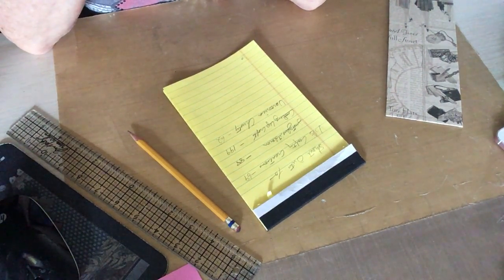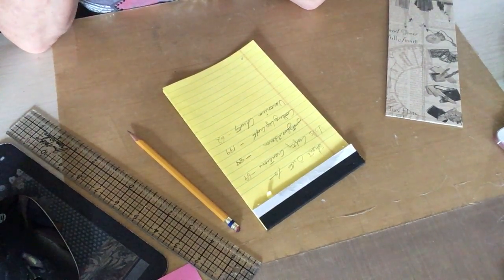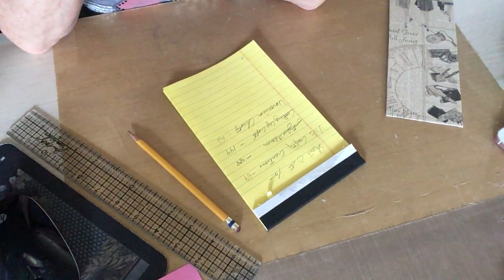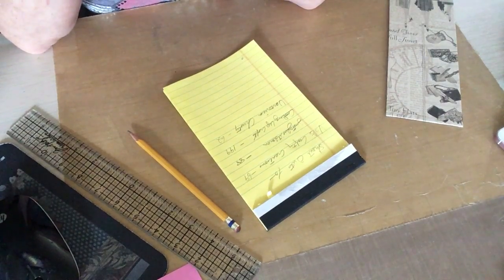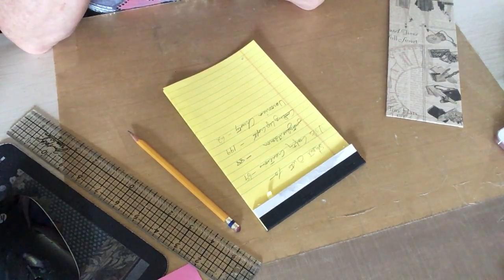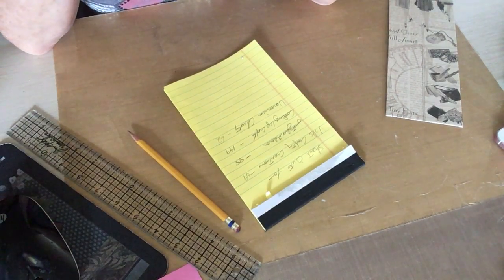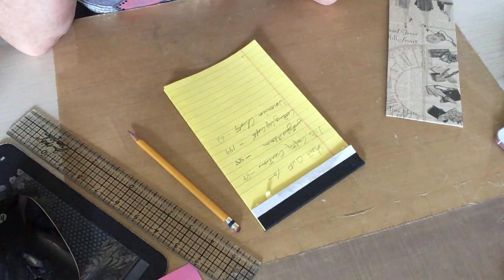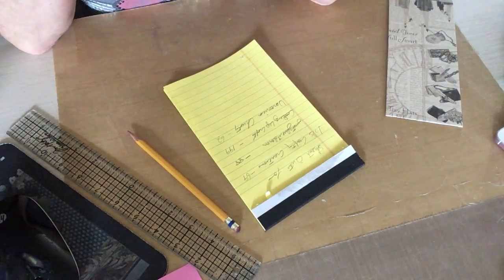Shout Outs Val'sCraftyCreations justglueitdown VeronicaChristy &